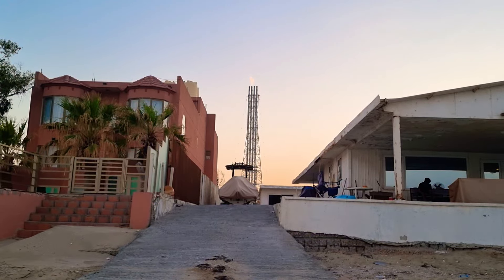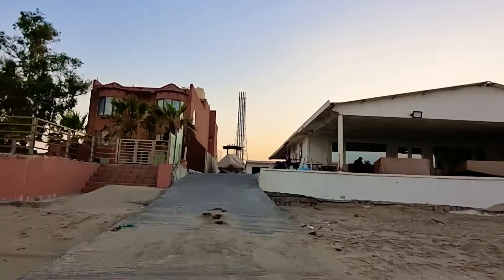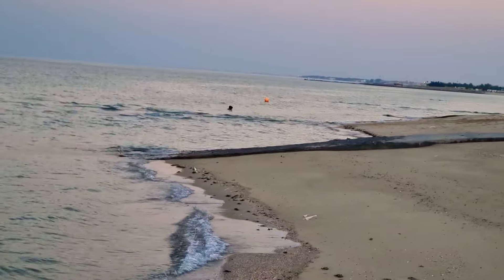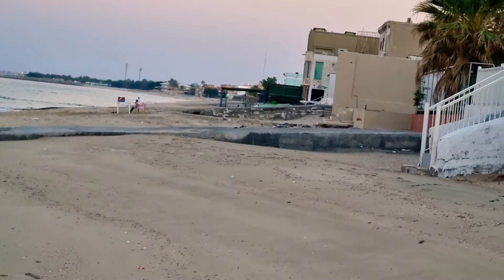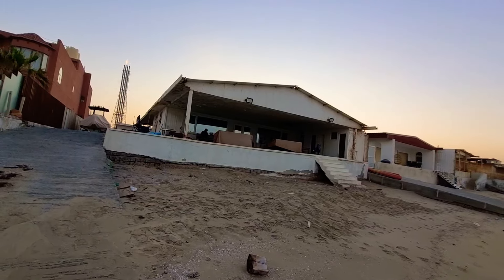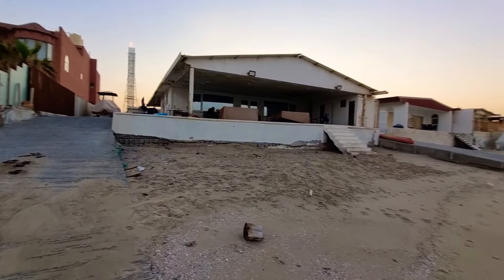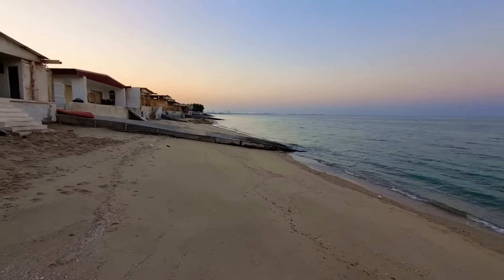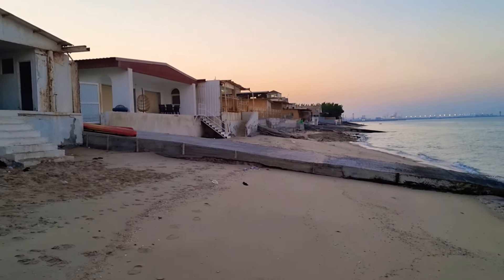Kuwait లో Beach Houses | ఇంటి ముందు knps కంపెనీ ఇంటి వెనుక బీచ్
Teju Challas
Kuwait medical
Kuwait Telugu Vlogs
Kuwait Vlogs
Kuwait City
Kuwait